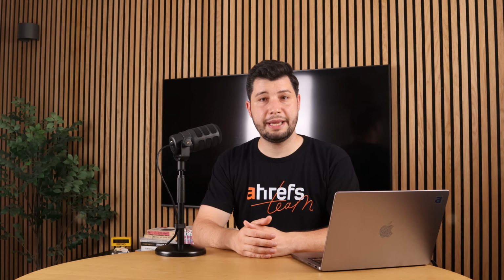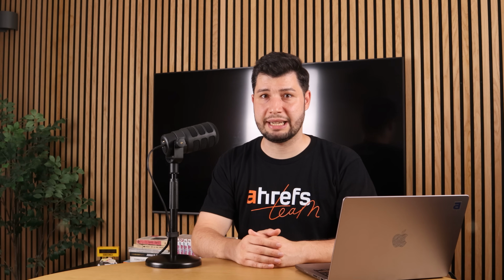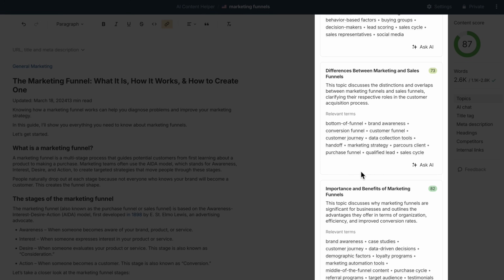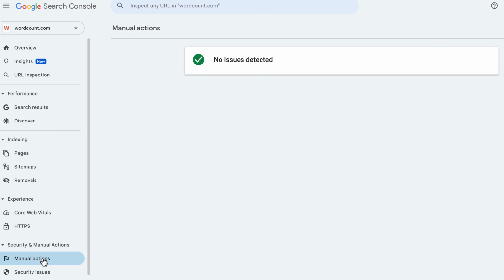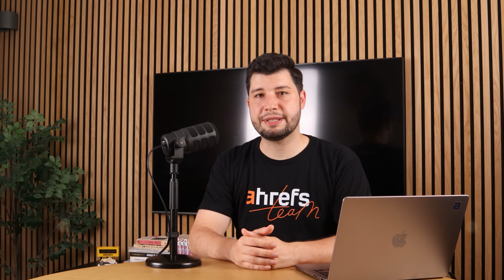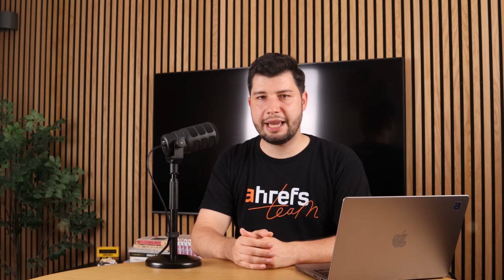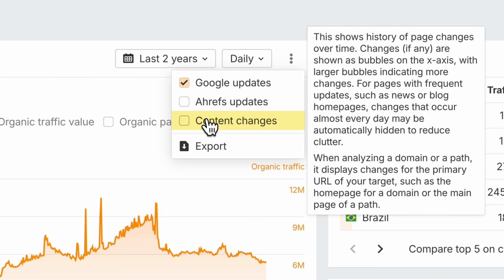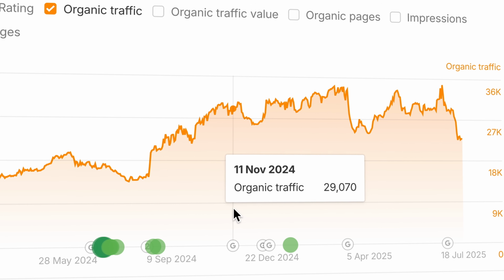How to Diagnose Website Traffic Drops in the AI Era (2026)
Sudden traffic drops are every marketers' nightmare.

But here's the good news: EVERY traffic drop is diagnosable.

In this video, you'll learn:
✅ What causes organic traffic drops in Google in 2026
✅ How to recover from each of them

This video covers:

00:00 - Intro
00:35 - Cause #1: Google's AI Overviews
03:02 - Cause #2: Manual actions
03:48 - Cause #3: Google algo updates
05:03 - Cause #4: Technical issues
06:19 - Cause #5: Content changes